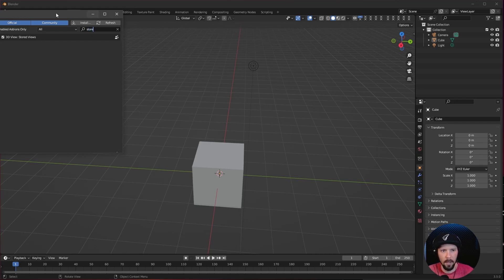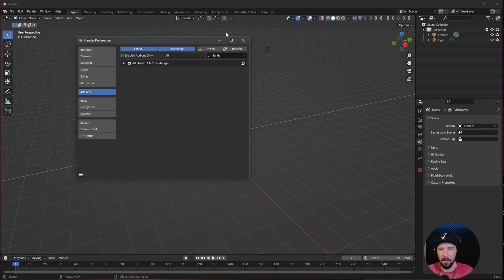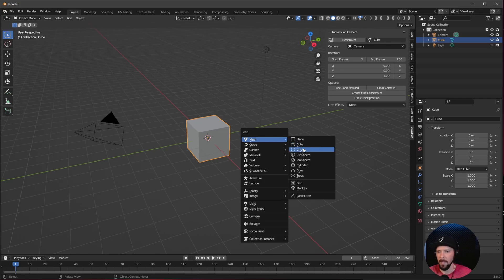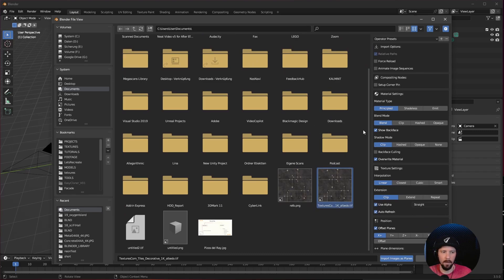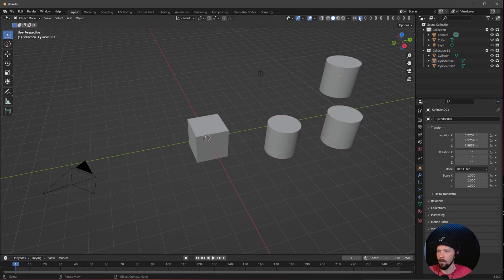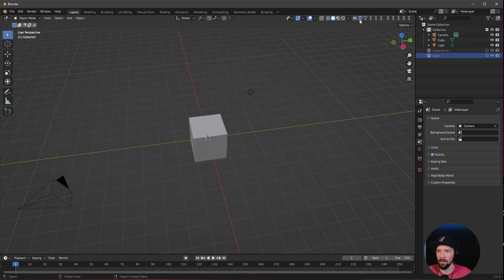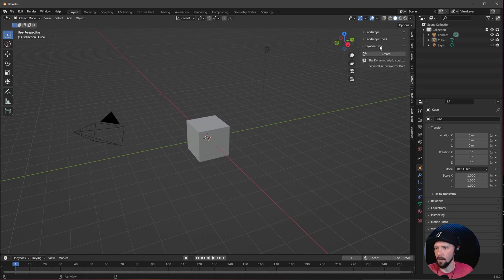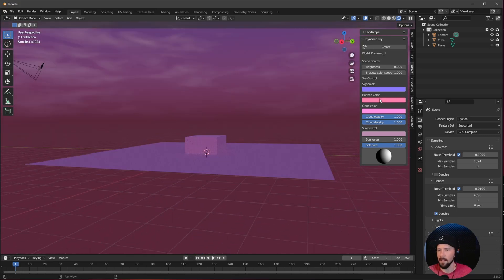Top 10 Essential Blender Plugins Every Beginner Needs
In this video, we're going to show you 10 must-use blender plugins for beginners. These plugins will allow you to do things like create textures, add features to your blender, and more!

If you're new to blender, or if you're just looking for some helpful plugins to add to your toolkit, then be sure to check out this video! We'll show you everything you need to know about these 10 blender plugins, and how they can help you in your creative projects!